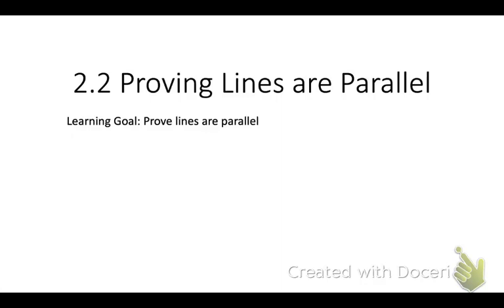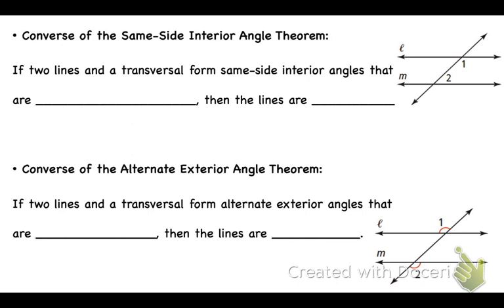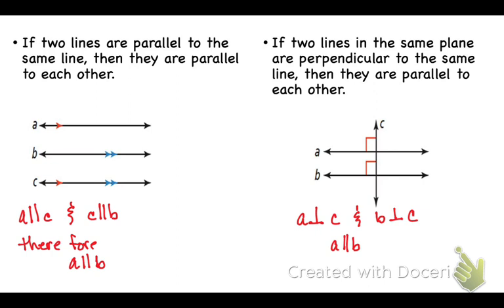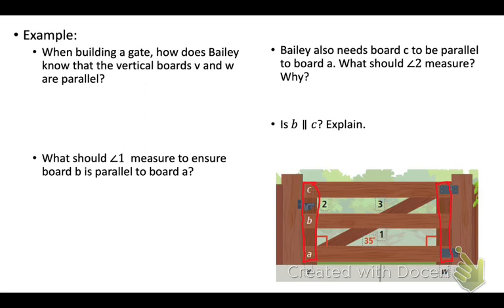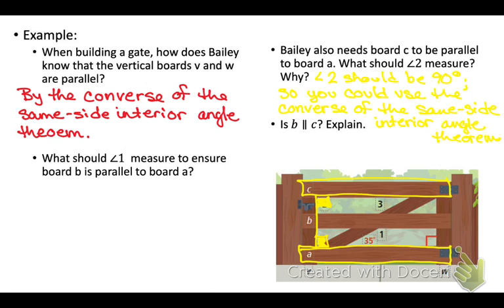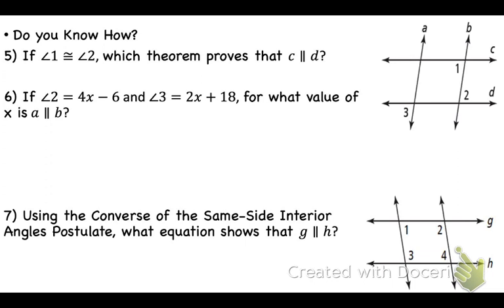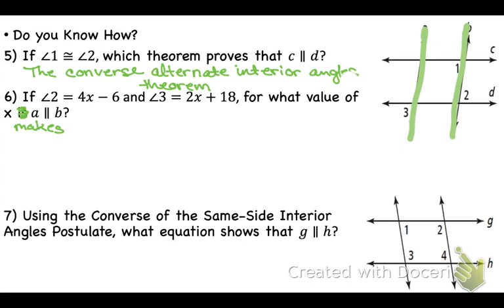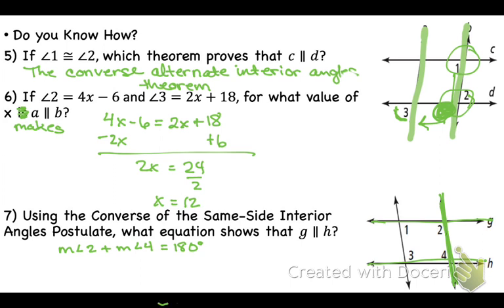Geo 2.2 (9/25/2023)